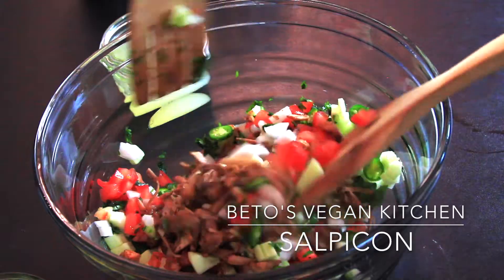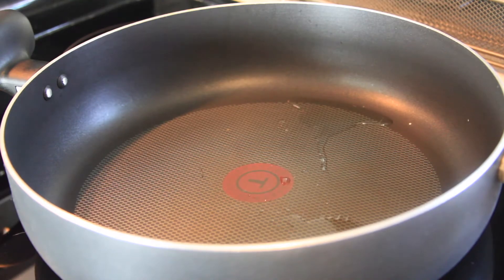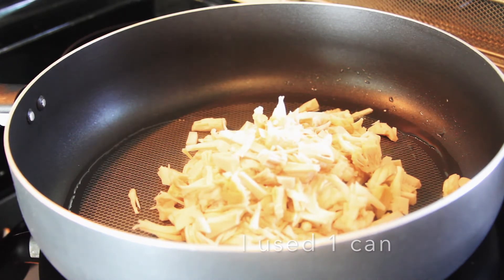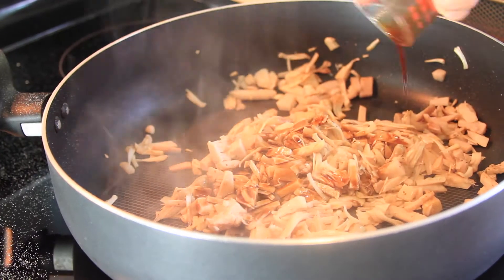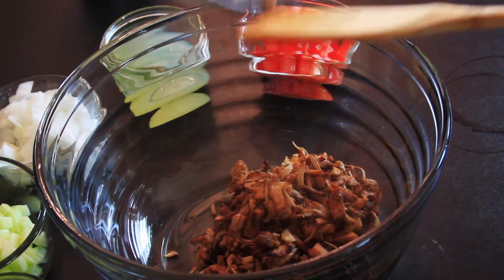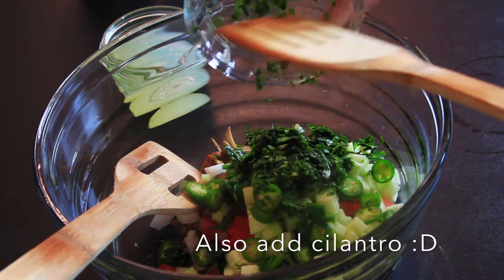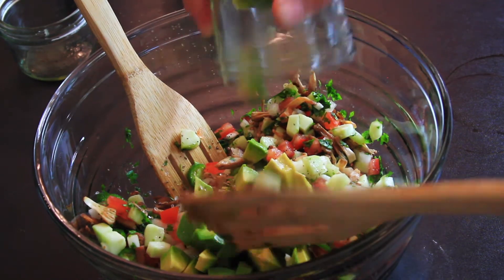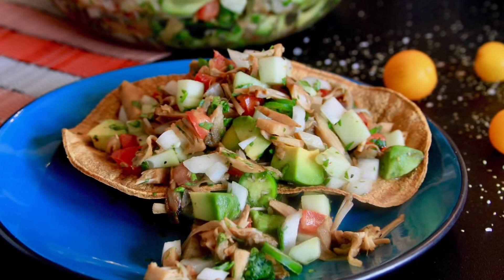Easy Vegan Salpicon (How to Cook Jackfruit)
Don't know what to cook using jackfruit? check out this recipe and I'm sure you'll love it!

INGREDIENTS:
-1 can of Jackfruit
-1/2 cup of chopped white onion
-1 cup of diced tomatoes
-1 cup of diced cucumber
-1 cup of diced avocado
-1/4 cup of chopped cilantro
-2tsp lime juice
-2tsp water
-Salt, pepper, garlic powder to taste
-1 tsp vegetable oil

Link to get Jackfruit:
Link to get Vegan Worcestershire sauce:

MY SHOPPING PICKS:
Nutritional Yeast:
My favorite tortilla chips:
A good home made style salsa: